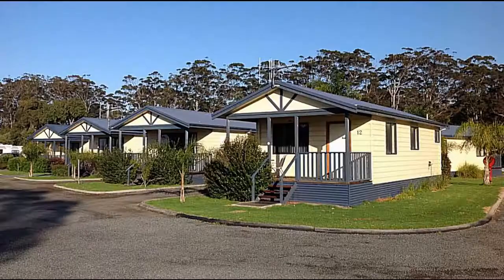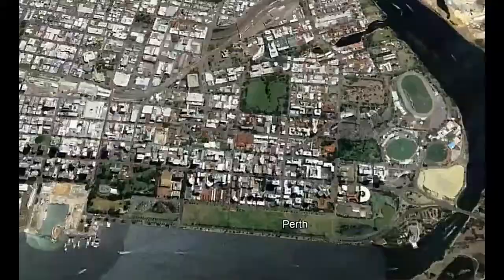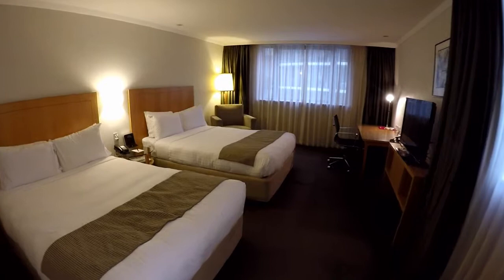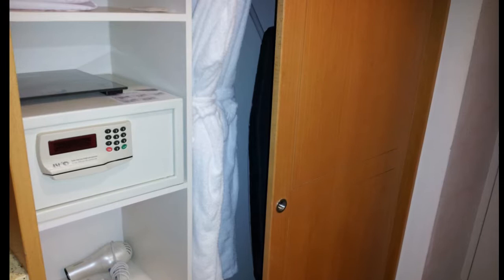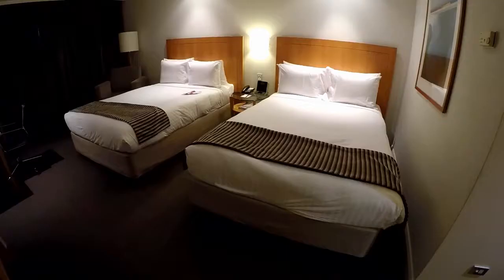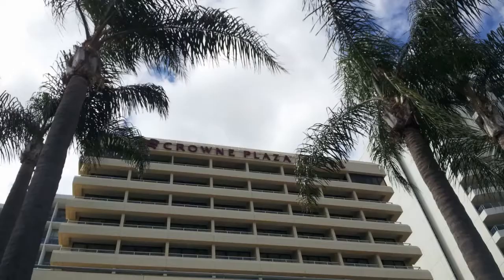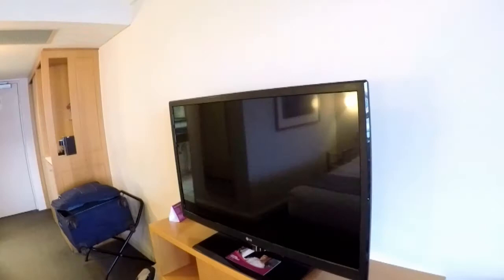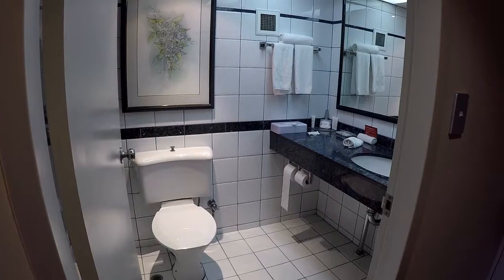On the Road with John. Crown Plaza Perth Hotel Review.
The On The Road series of video's will look at places around Western Australia. As a touring coach driver I get to travel around this great state, and I want to show you a few things of interest.